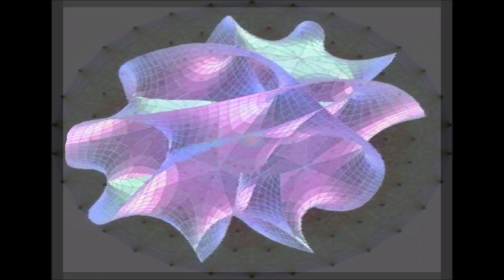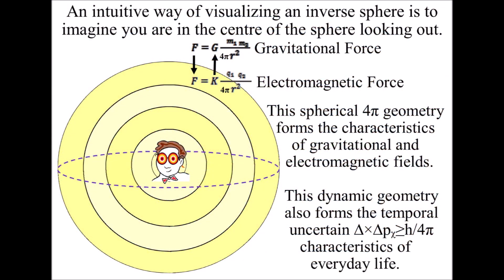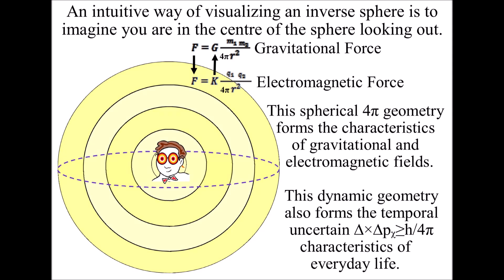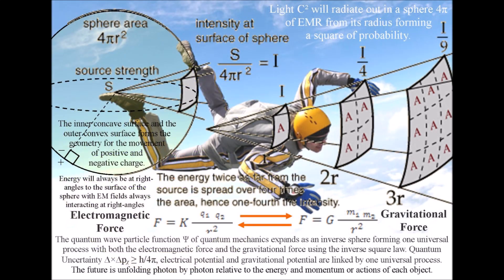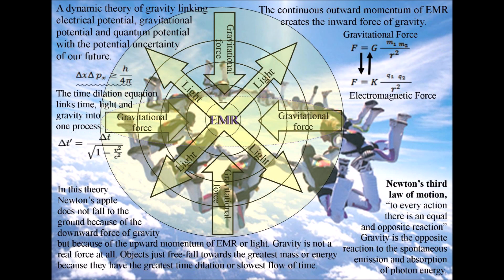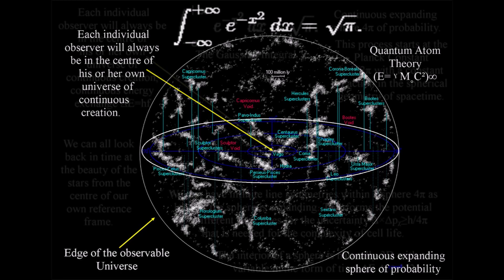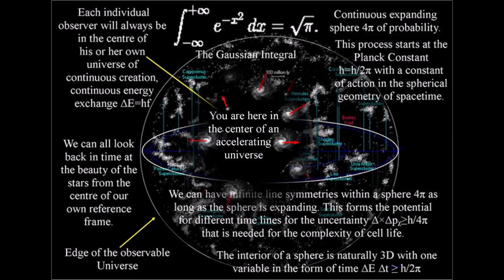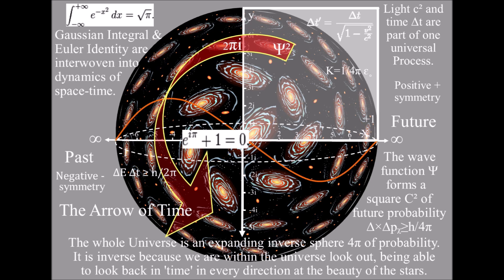How to Visualize an Inverse Sphere as in the Inverse Square Law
This video explains why the Inverse Square Law is the Fundamental geometry of the Universe. It does this by explaining a dynamic spherical geometry that forms our three dimensional space with one variable in the form of time.